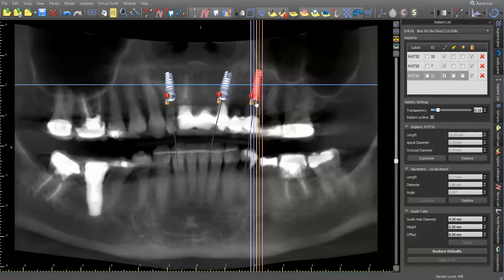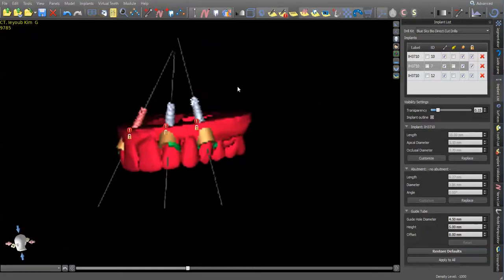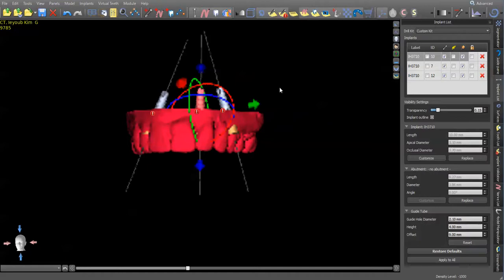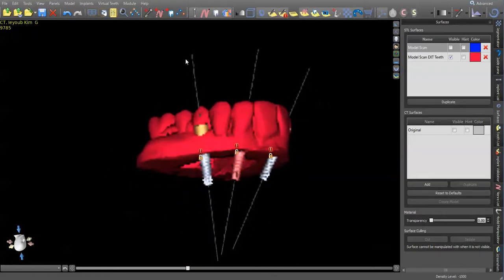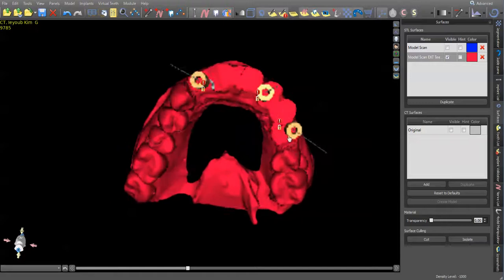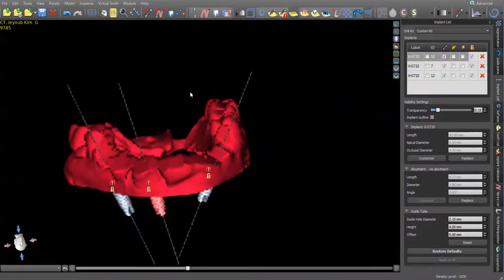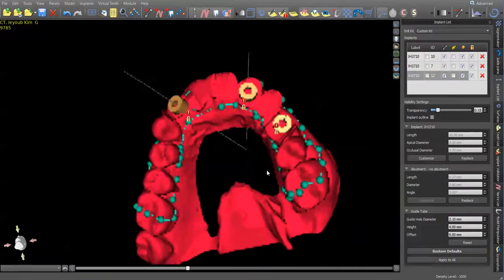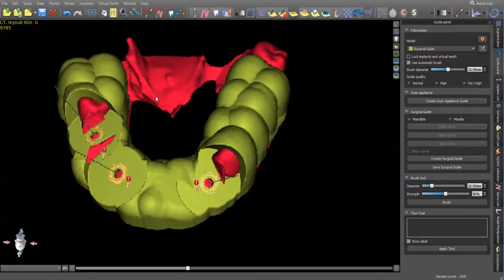BSBPlan Workup #7 12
Extraction #7-12. Implants #7, #10, #12.
Surgical guide design